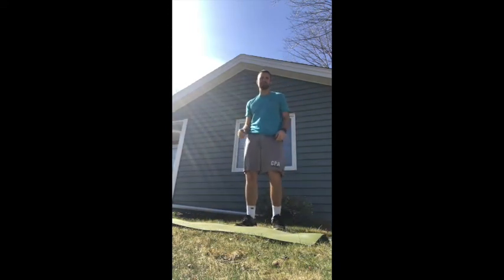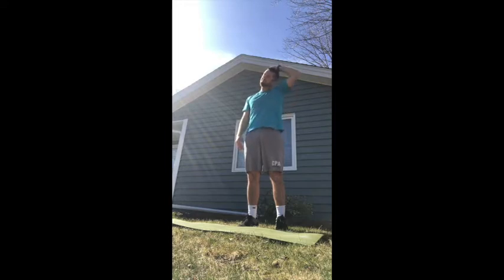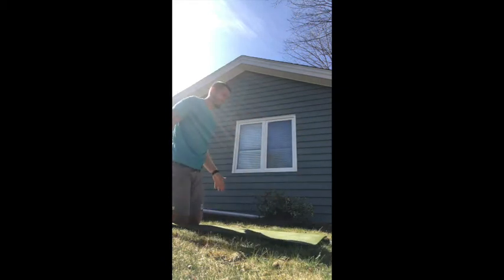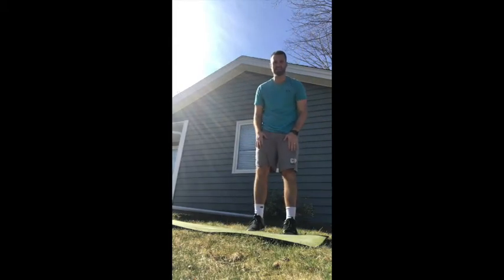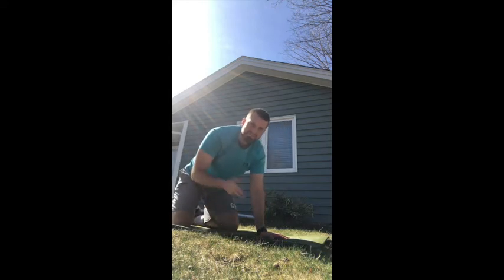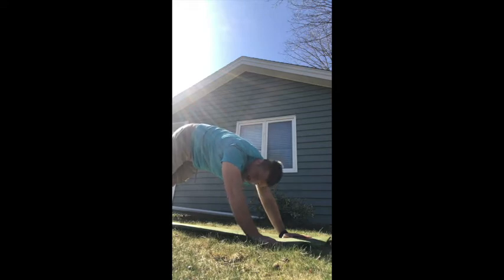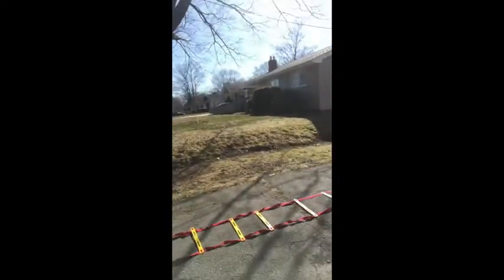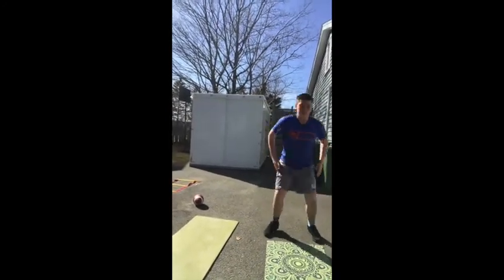Elements of Fitness Water & Fire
This is a video made for my MYP PHE grade 7 class. It is simply an outline of some examples of the elements of fitness unit we are working on. In this video students have seen the Water (flexibility focussed) and Fire (plyometric focussed) examples to draw from when they design their own routine.